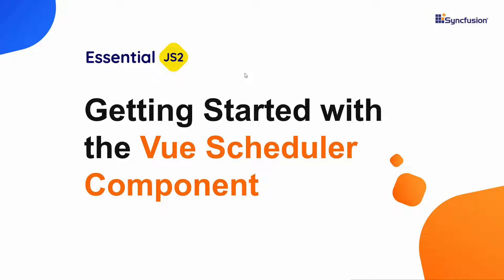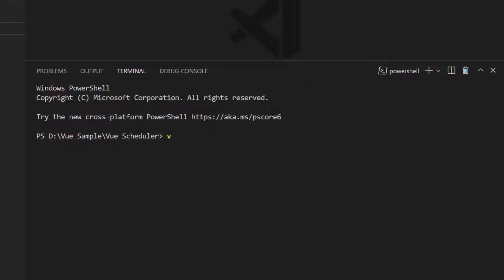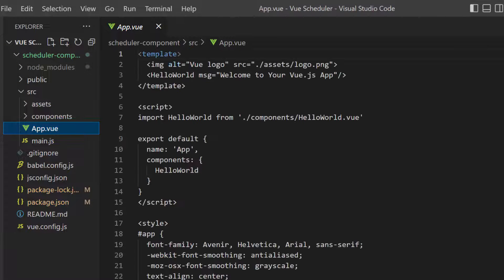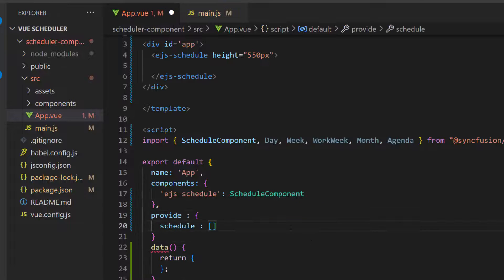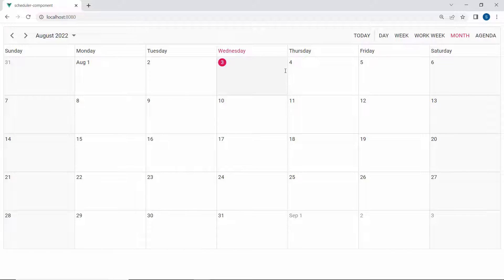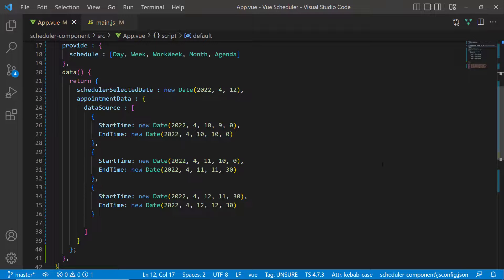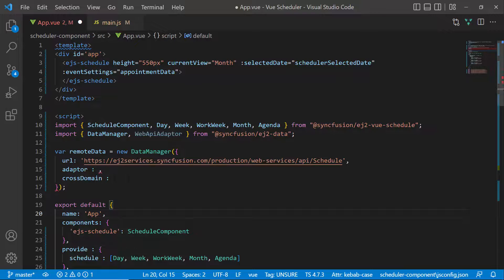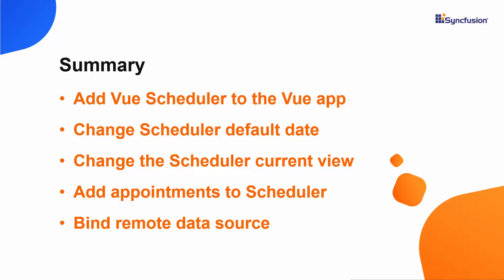Getting Started with the Vue Scheduler Component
Learn how to create and configure the Syncfusion Vue Scheduler component in a Vue app using Visual Studio Code. The Vue Scheduler component, also known as an event calendar, is used to manage time efficiently by scheduling and rescheduling events or appointments through its basic actions. In this video, you will learn how to add a simple Vue Scheduler component to a Vue project using the Vue CLI tool. You will learn how to add appointments to the Scheduler either through local JSON data or remote service URLs, as well as how to change the default date and view.

BOOKMARK DETAILS
[00:00] Introduction
[01:02] Create a Vue project
[02:03] Add Vue Scheduler component
[03:48] Change the current view
[04:07] Change default Scheduler date
[04:26] Populate data source
[05:00] Set event title
[05:29] Bind remote data source